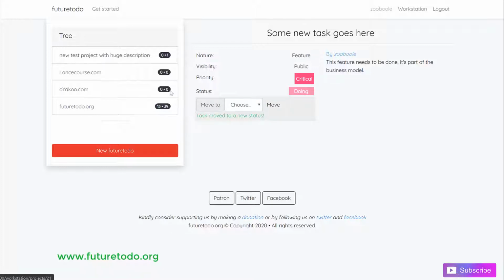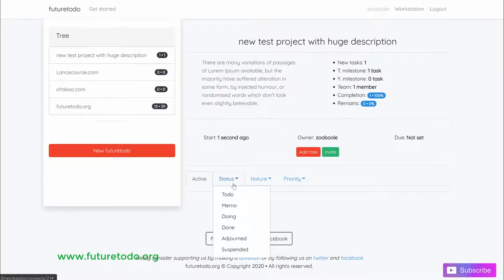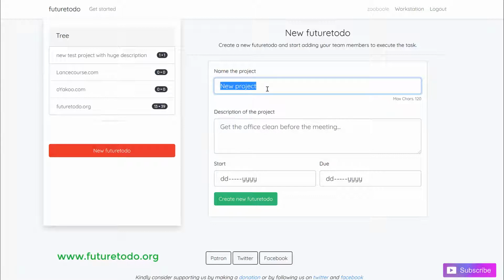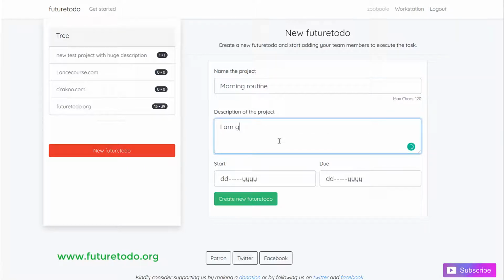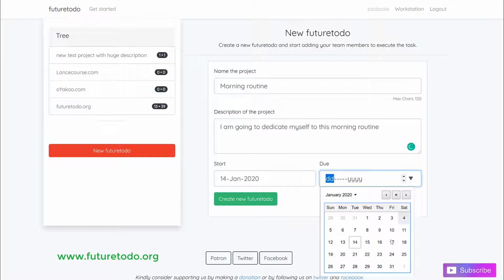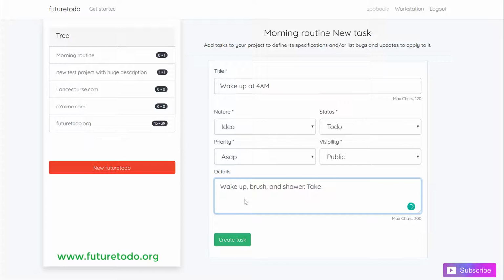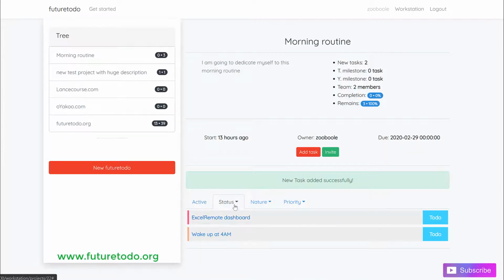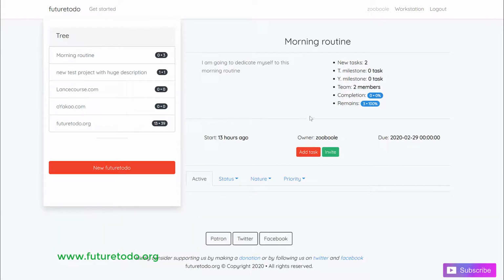Introducing futuretodo.org - A personal PM tool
This a small personal Project Management tool for small teams.
Manage small projects with small Project Management skills.
Perfect for you and your developer/client.